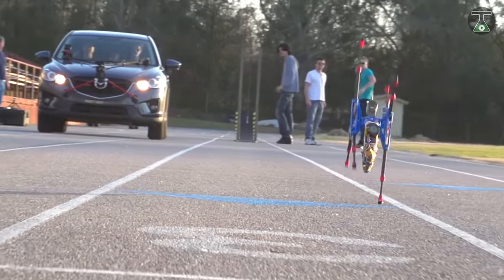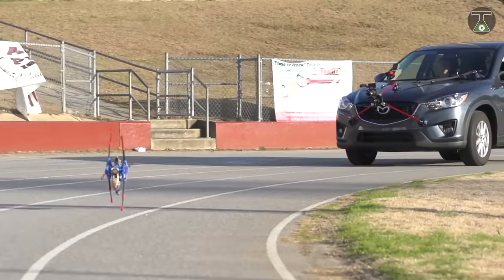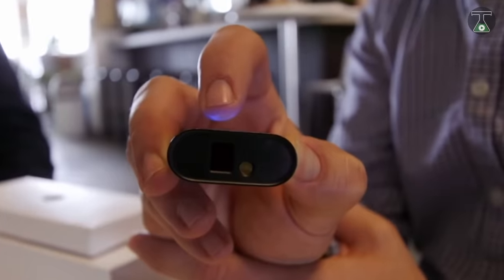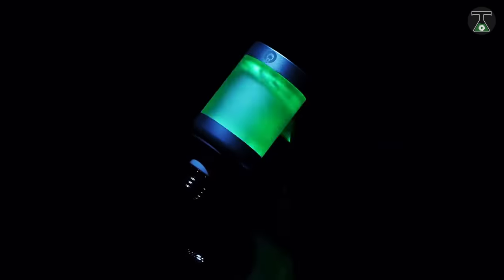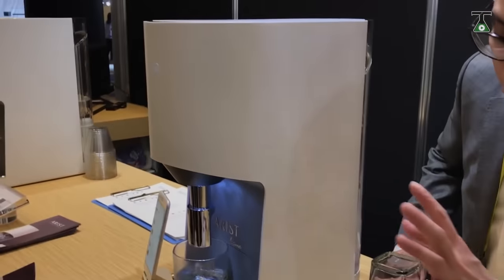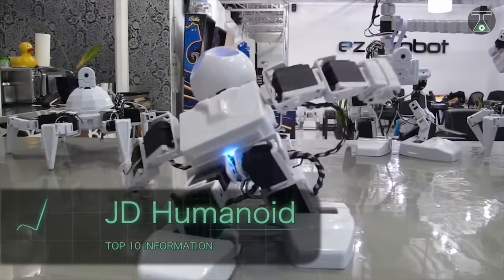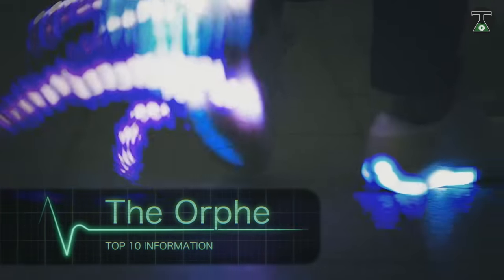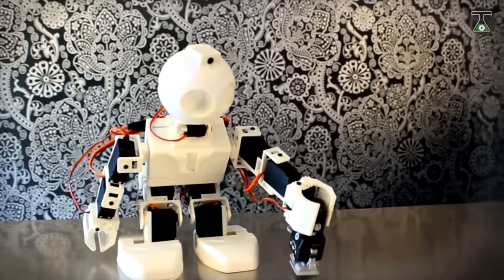8 Mind Blowing Insane Inventions You Must See ▶ 13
✅8️⃣ Mind Blowing Insane Inventions You Must See

Massage Me For Any Issue:
Credits, Sources and Attributions:

1. Outrunner Robot

2. 3Doodler

3. SCiO-Thing scanner

4. LightFreq

5. Arist Brewer

6. Bionic Claws

7. JD Humanoid

8. The Orphe